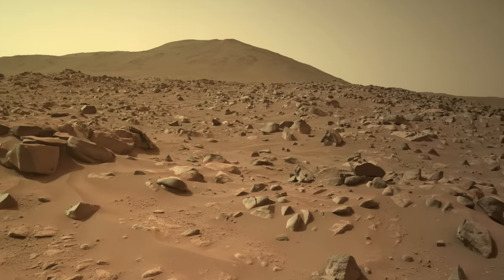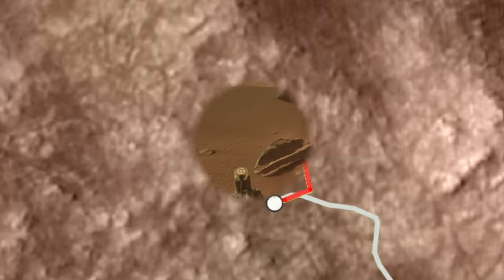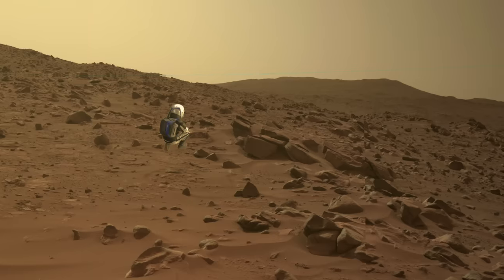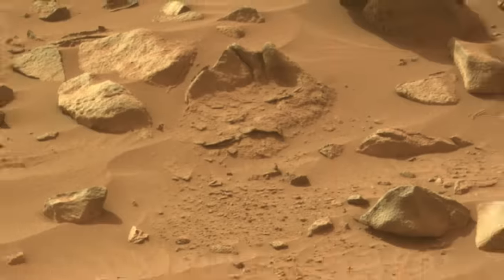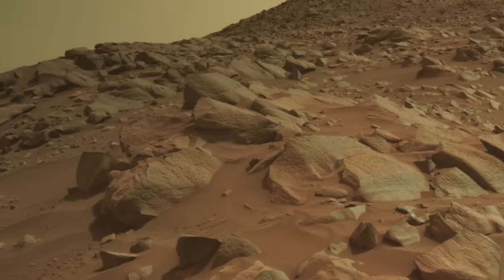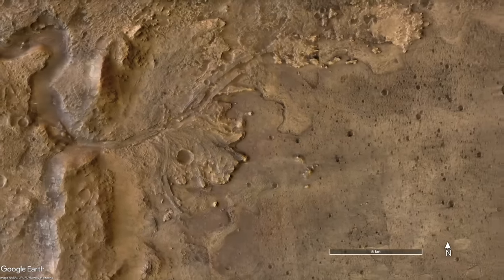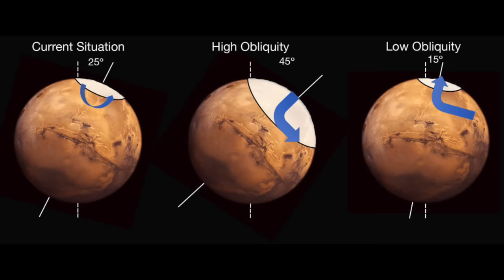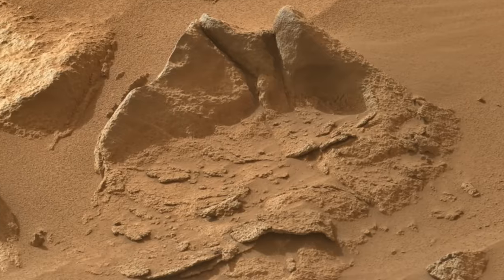Unknown process is destroying Mars rocks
Episode 159
Water is the dominant agent of destruction of rocks on Earth.  Mars has vanishingly small amounts of water, so wind erosion dominates, but that can’t explain the rotting rocks observed by Perseverance this week.